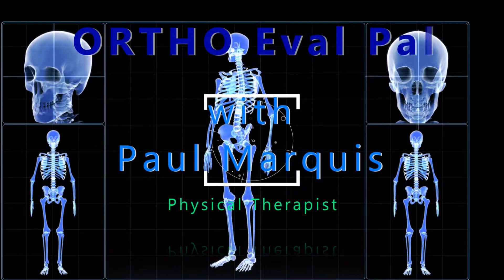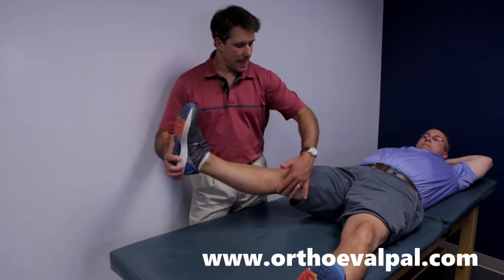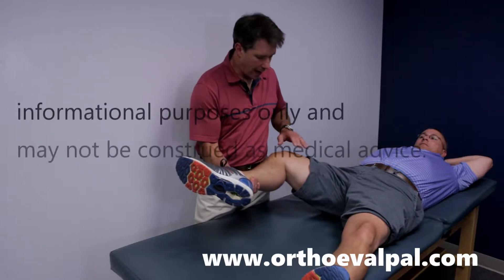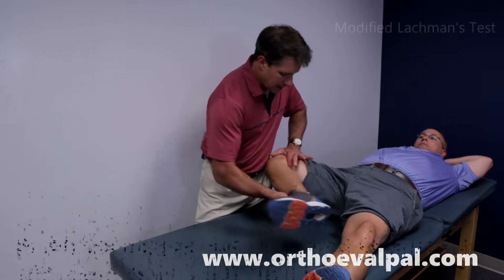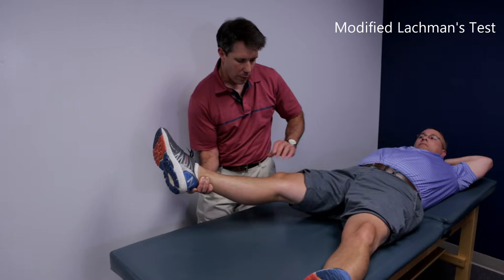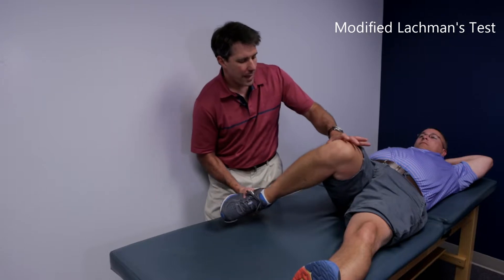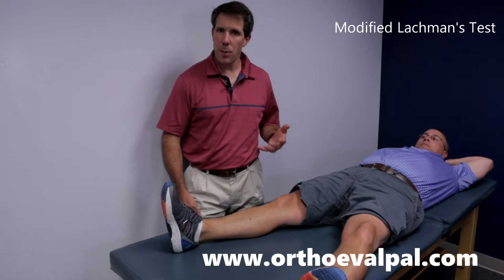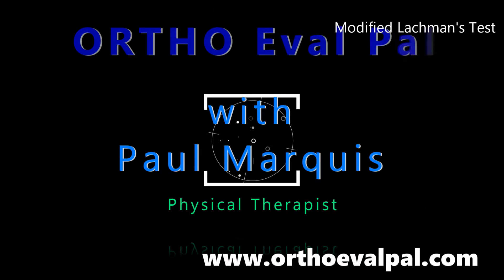Modified McMurray's Test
Check out how to do a Modified McMurray's Test.